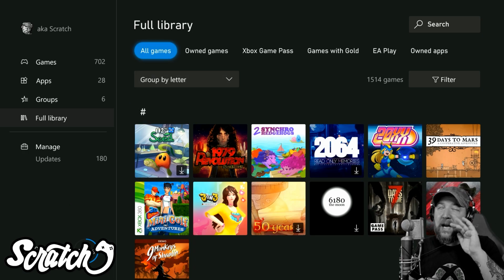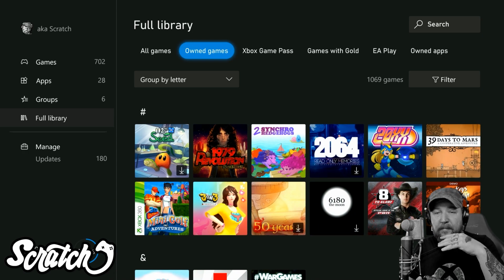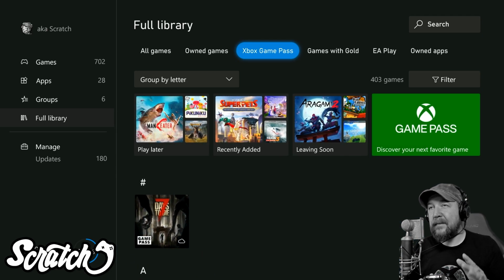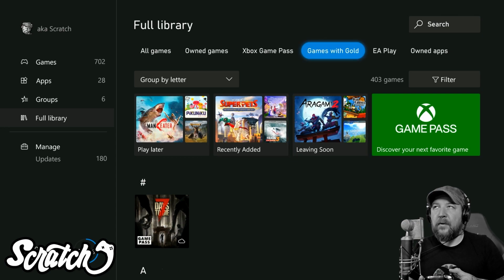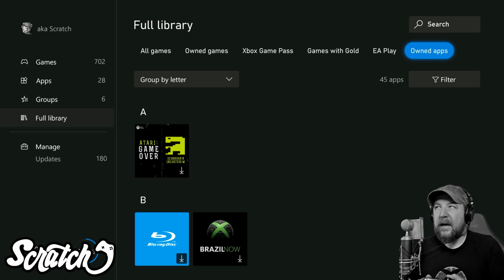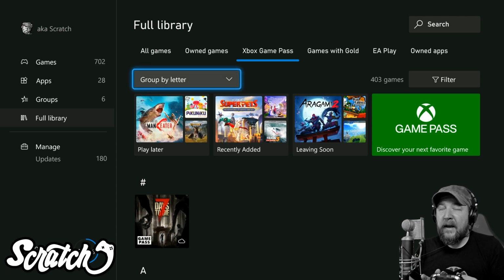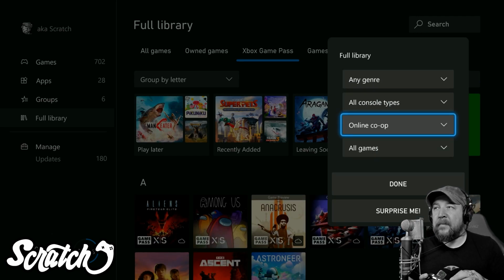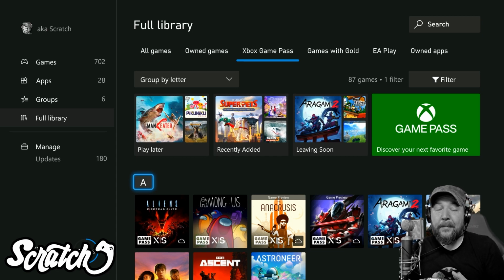Xbox Library Update - Xbox Update 2022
There's a new Xbox Update available to Xbox Insiders and coming to everyone soon.  If you're wondering how to find owned Xbox Games on Xbox One or Xbox Series Consoles here's how.  With the Xbox Library Update you can search through, sort and filter all of your owned Xbox games as well as Games you have access to through services like Xbox Game Pass.

Shoutout to my Members/Super Chatters and HUGE thanks to them -

RECENT SUPER CHATS